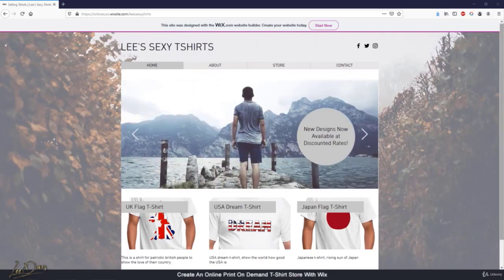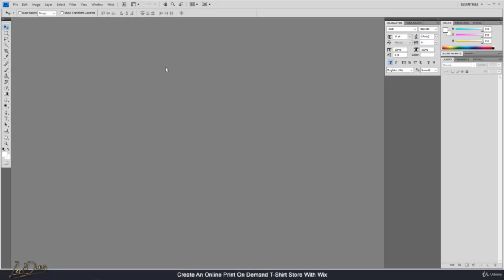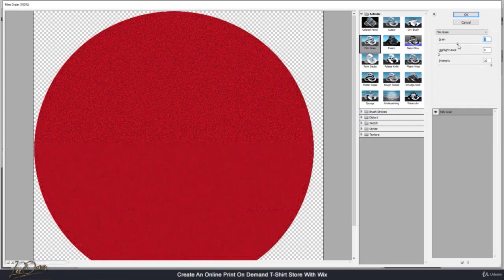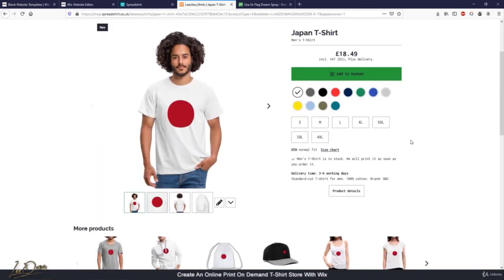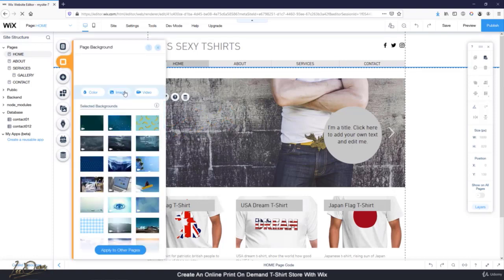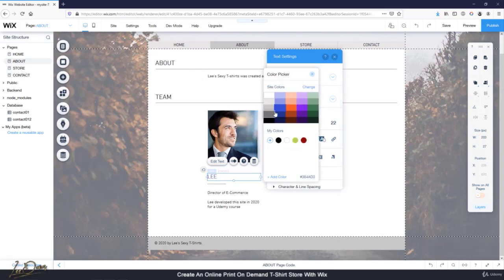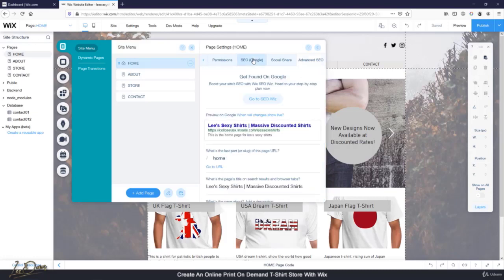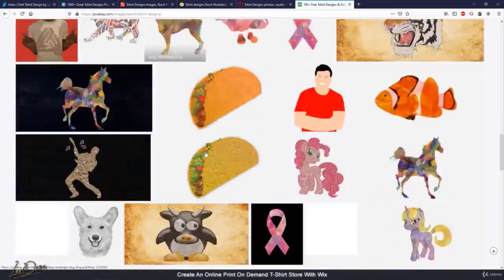E-commerce wix tutorial 2020- Build ecommerce website,online store in 1 hour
In this vdeo i will teach you how to build ecommerce website or online store in 1 hour step by step from scratch.
Channel info:
people are not aware , how easy it is  create professional website,blog online using wordpress,wix etc. This channel really uploads videos so much in depth that you will feel pleasure to design,speed-up,rank website.